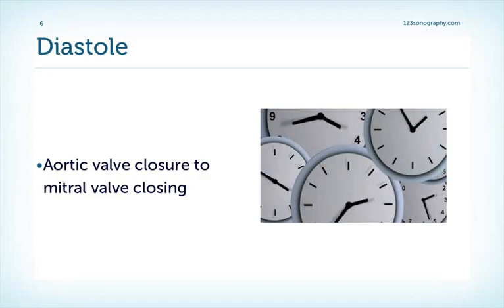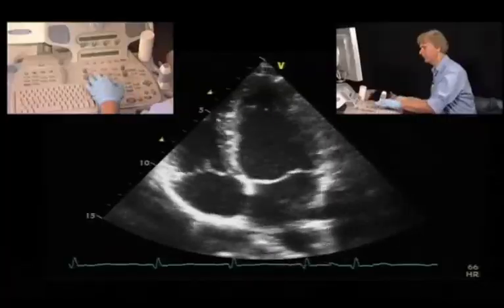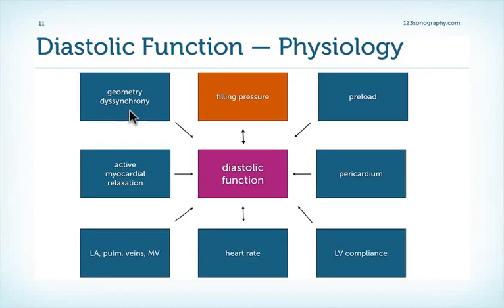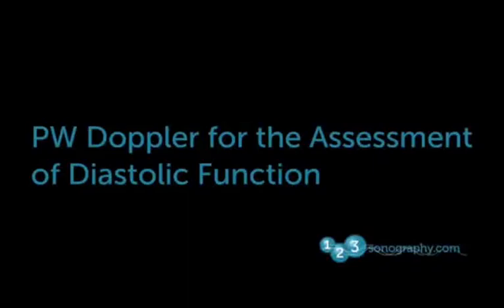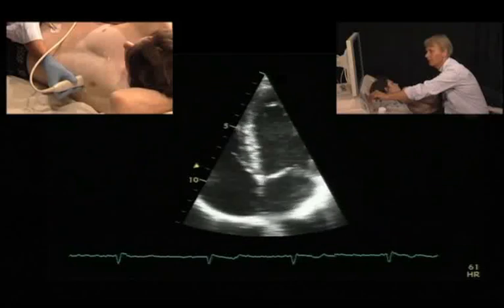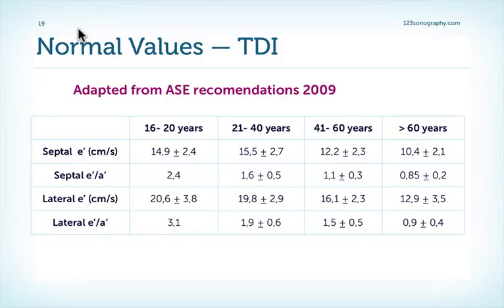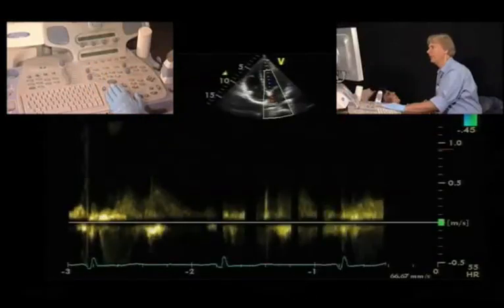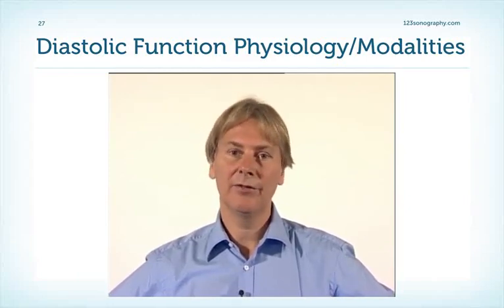Echo Diastolic Function 1